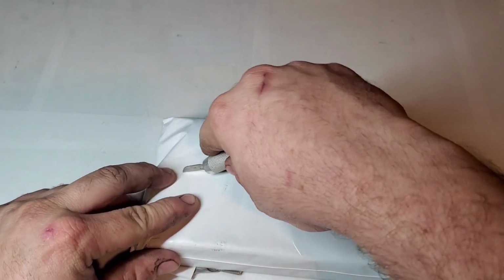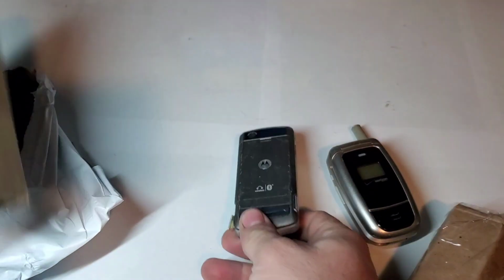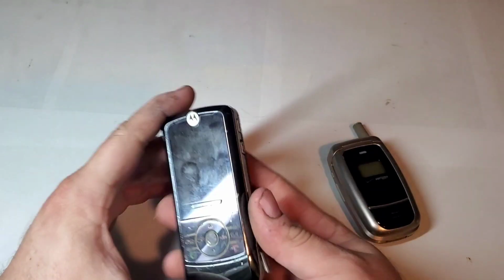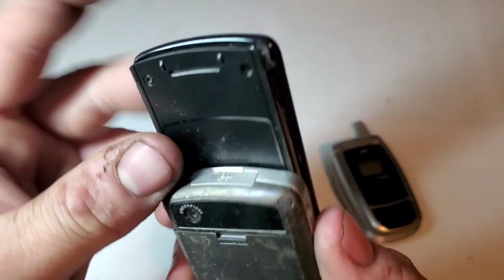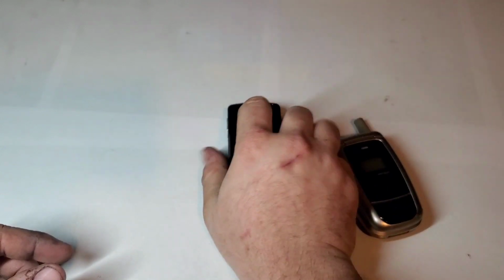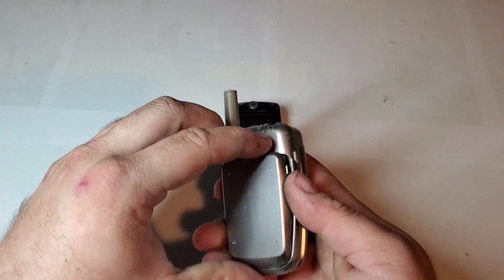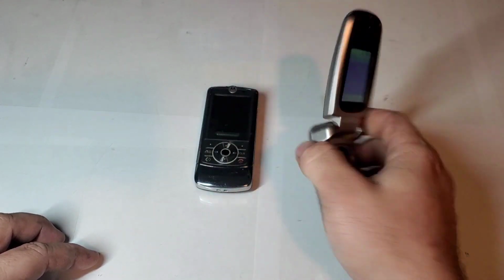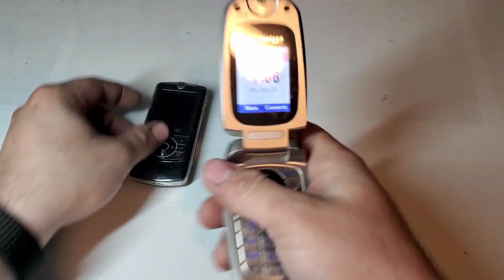Phone Unboxing Of 2 (Ebay)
Hey guys welcome back to another video with Tony's Phone Collection. Today we are unboxing 2 phones that i bought off of Ebay.